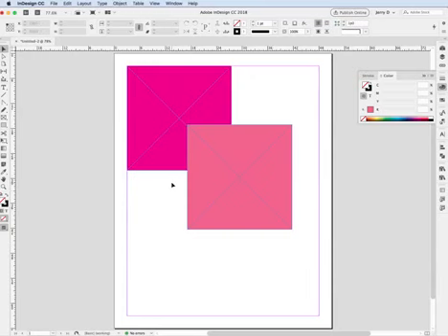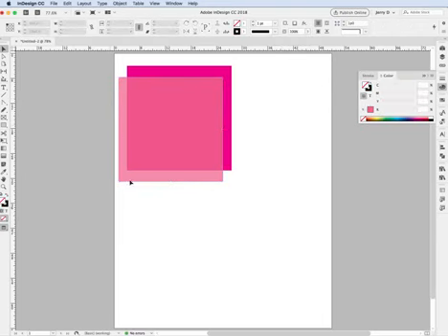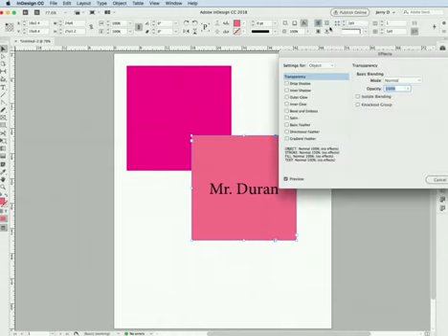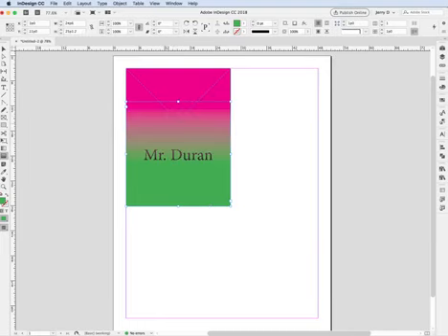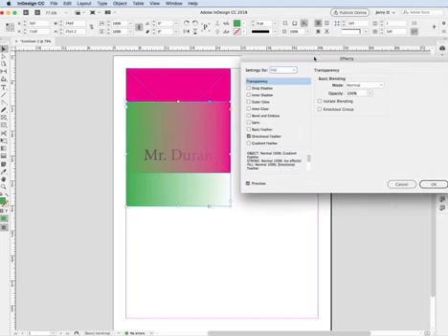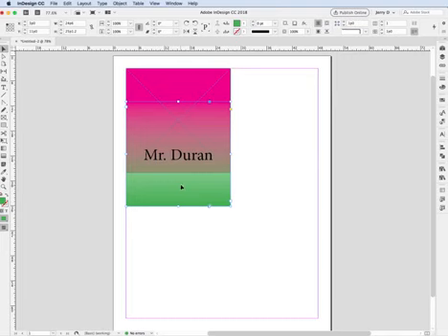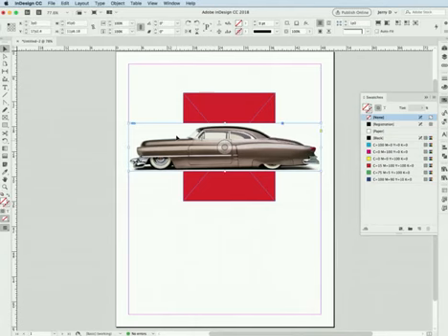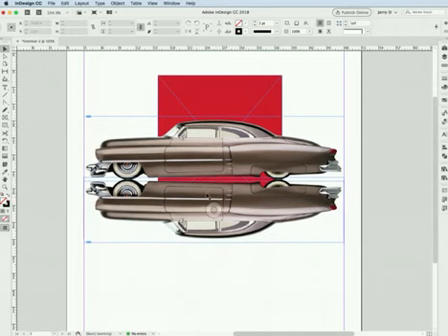Working with Transparencies 2of3